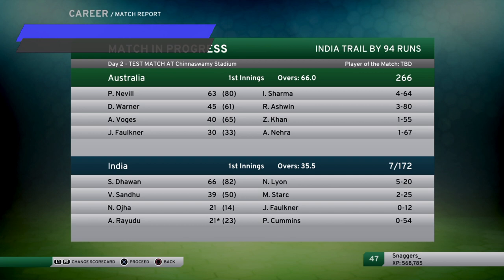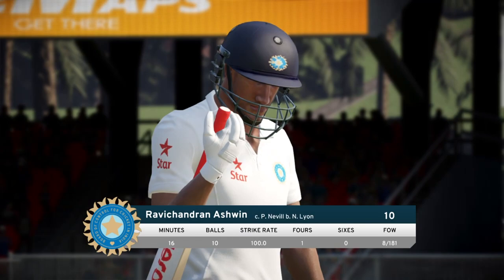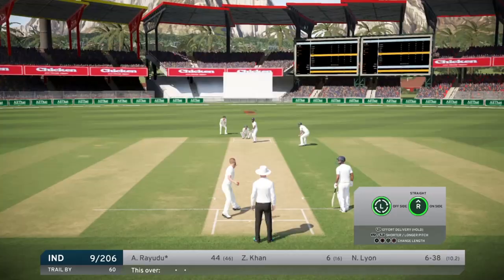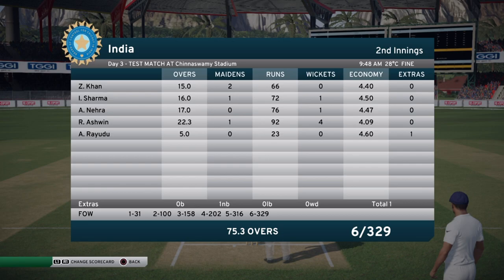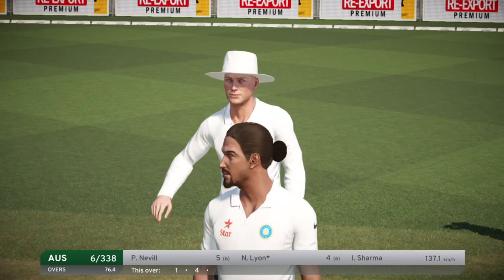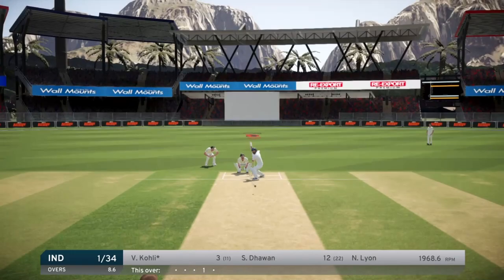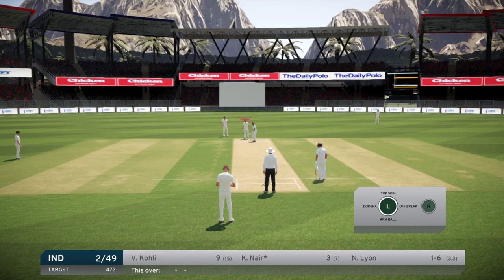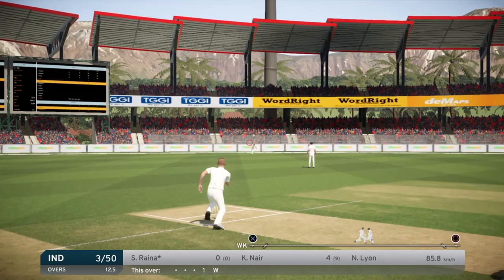BEST WICKET EVER!? - DBC 17 | Nathan Lyon Career Mode #36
GalvanizedGrips - Use "Cazz" at checkout for a discount!